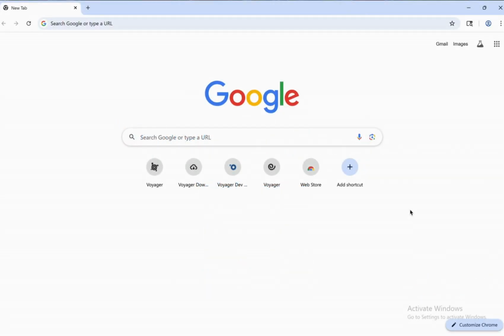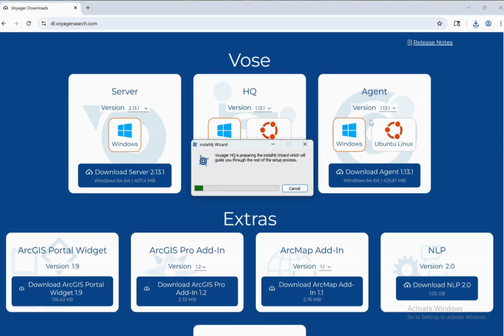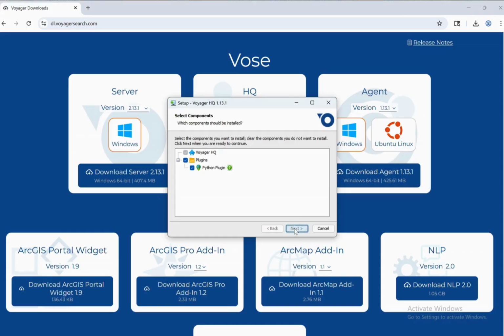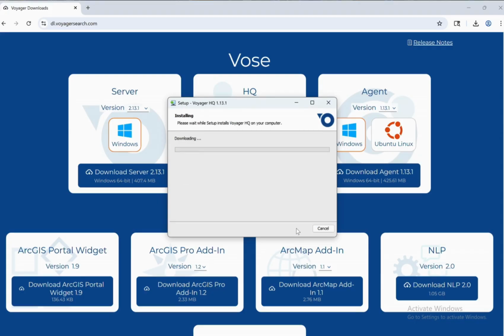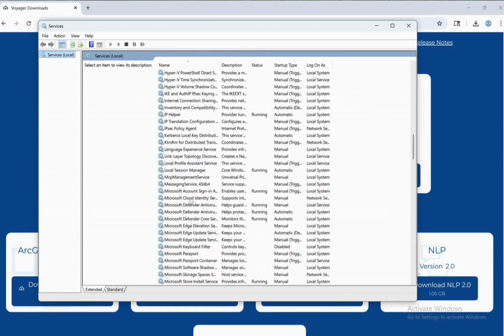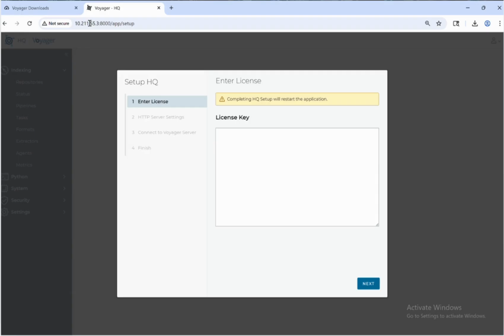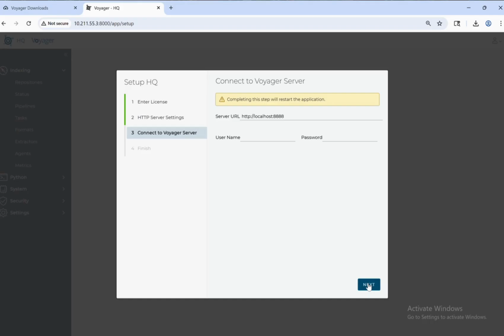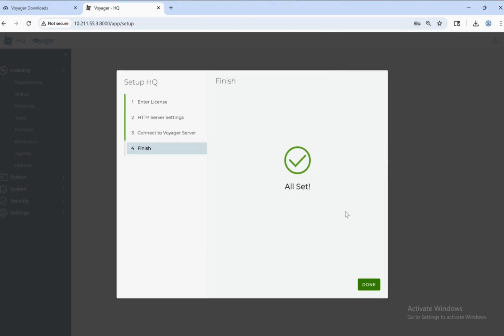Installation Guide: Installing HQ as a Service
In this tutorial, we’ll guide you through how to install Voyager HQ as a Windows Service ⚙️. Running HQ as a service ensures that it launches automatically, runs reliably in the background, and provides a stable environment for managing your Voyager Search platform.

In this step-by-step guide, you’ll learn how to:
- Download and prepare Voyager HQ for installation
- Set up HQ as a Windows Service with admin permissions
- Verify the installation and confirm the service is running
- Begin configuring repositories, pipelines, and indexing jobs after setup

This installation guide is ideal for administrators, IT staff, and technical users who are deploying Voyager Search in production, testing, or development environments.

Timestamps:
0:00 – Introduction
0:40 – Downloading HQ
1:15 – Preparing for Installation
1:30 – Installation Steps
3:22 – Run HQ as a Windows Service
3:57 – Open HQ
4:10 – Activate your HQ Instance
5:59 – Wrap-Up & Next Steps